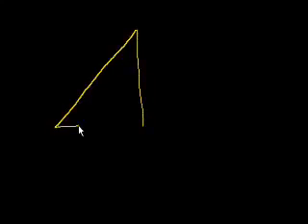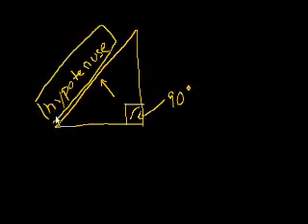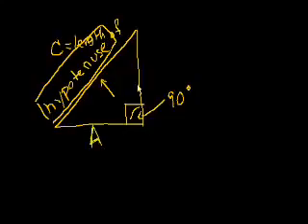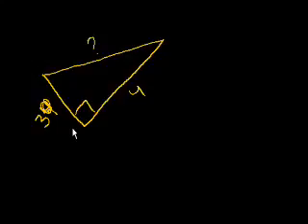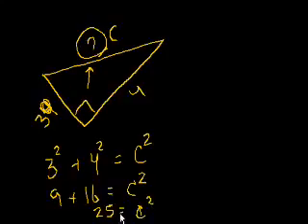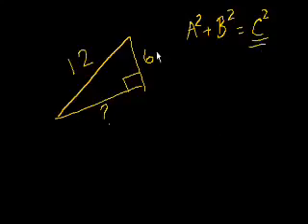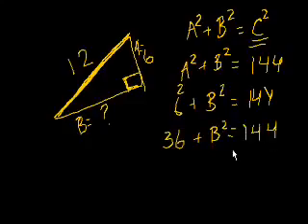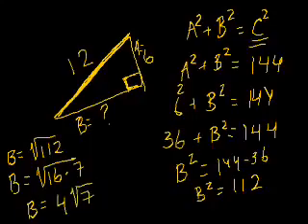Introduction to the Pythagorean Theorem